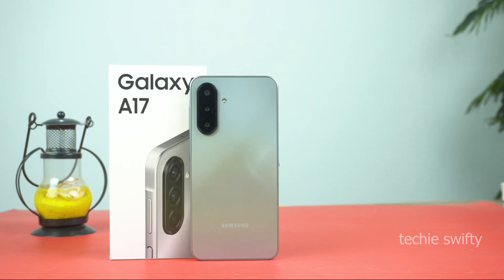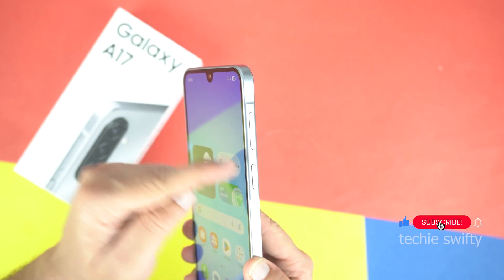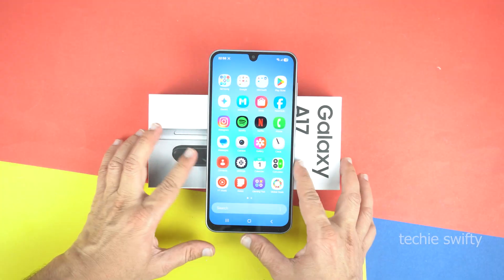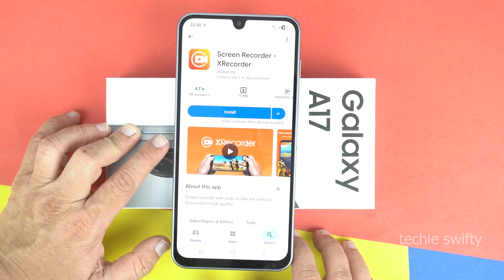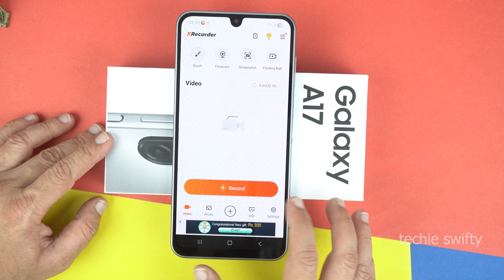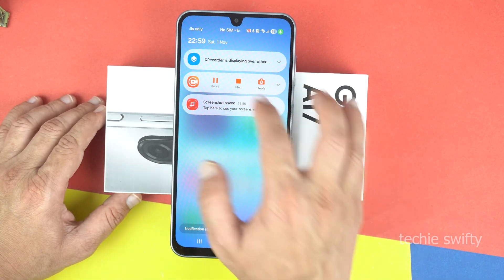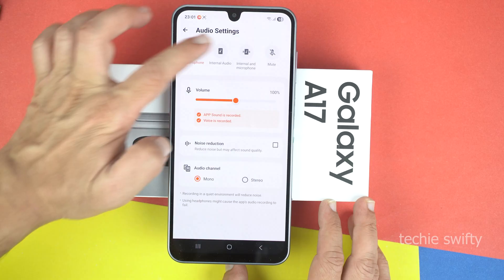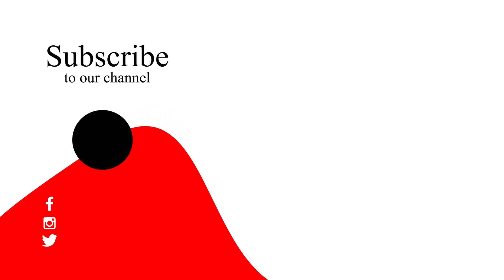Samsung Galaxy A17: How To Take Screenshot & Record Screen?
How To Take ScreenShot On Samsung Galaxy A17?